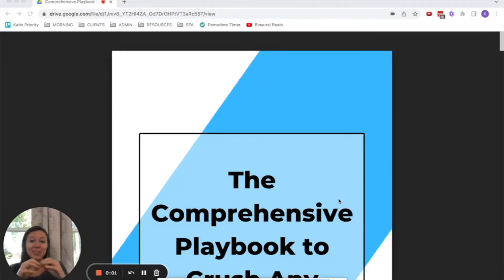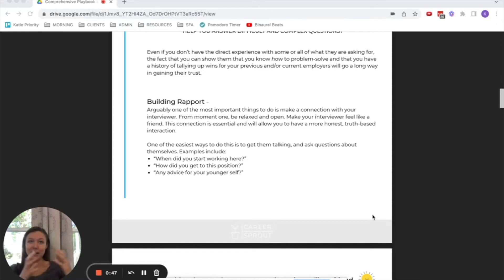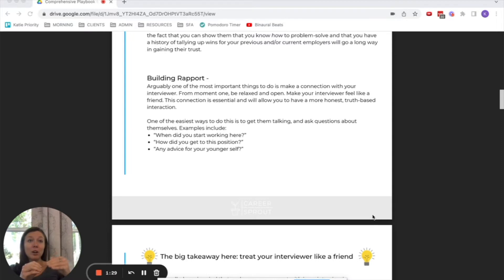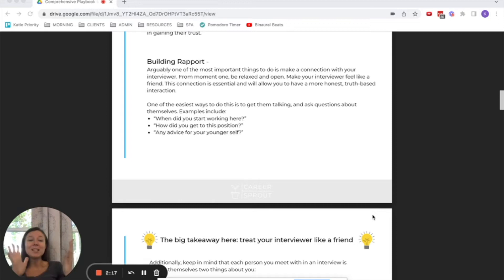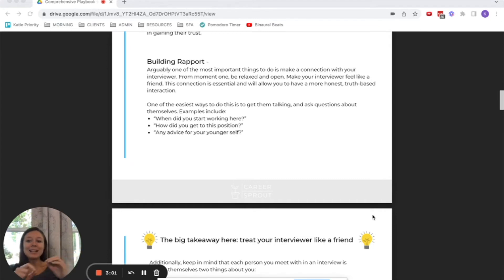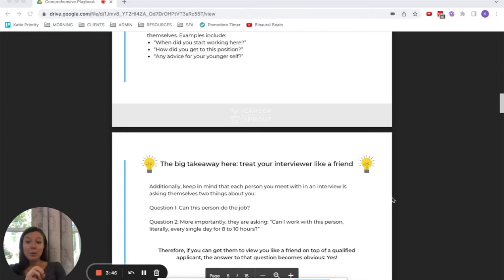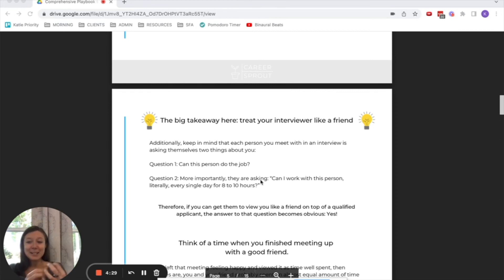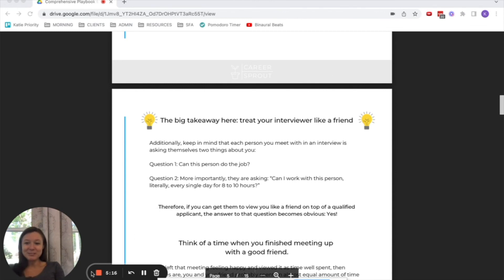Biggest Interview Mistake Introverts Make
If you prep for interviews by rehearsing "compelling narratives" and "relevant experience".

The truth is...

You're only preparing for 50% of the interview.

AND you're setting yourself up to make the #1 interview mistake. ​